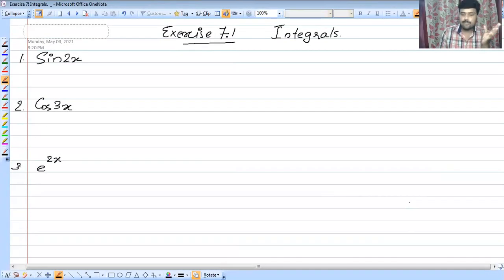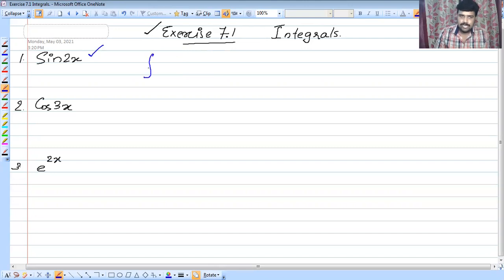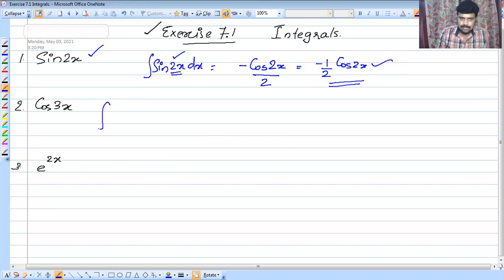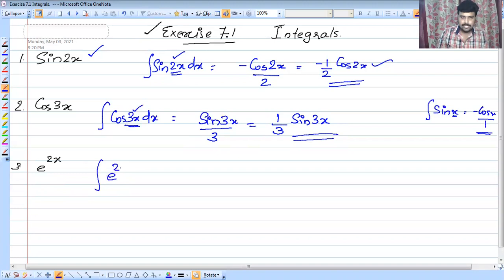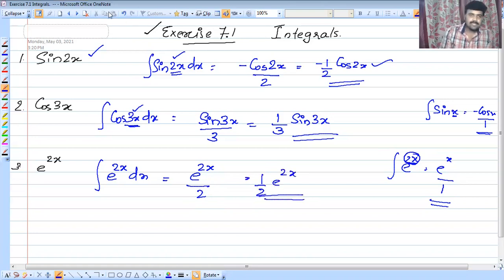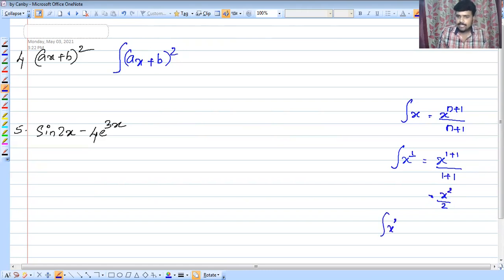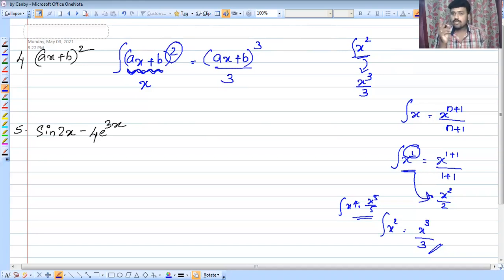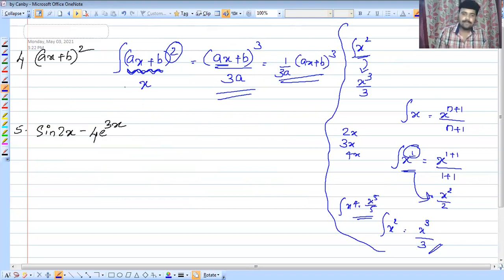#1 Integrals - Exercise 7.1 l Plus Two Maths l Malayalam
Integrals - Exercise 7.1 l Plus Two Maths l Malayalam